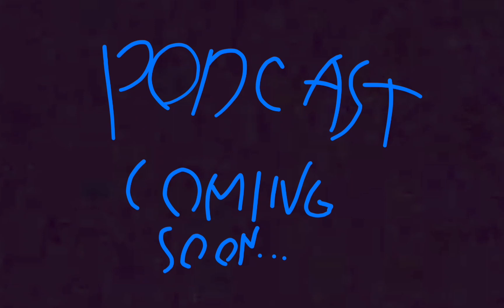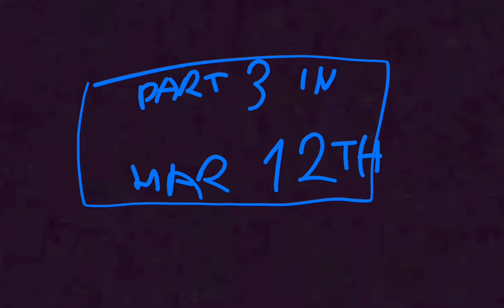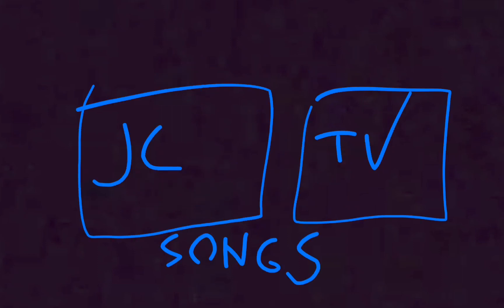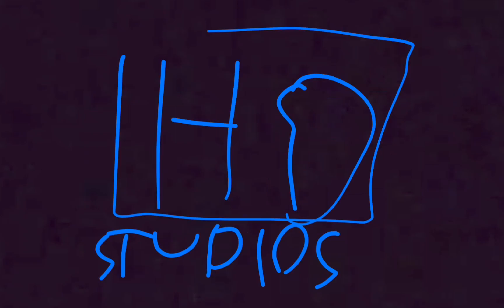super mario landnsong part 2 the boss